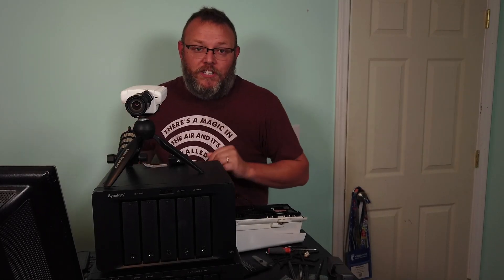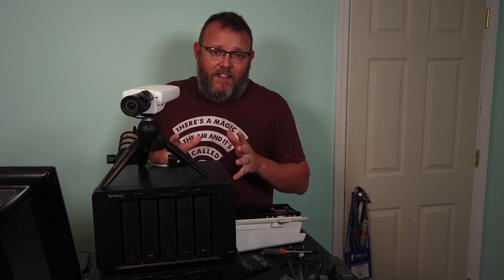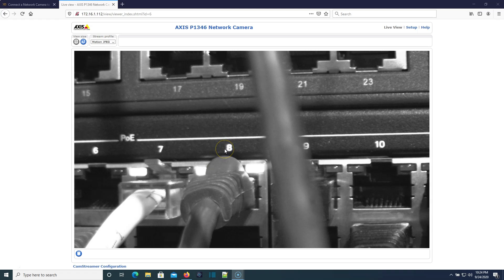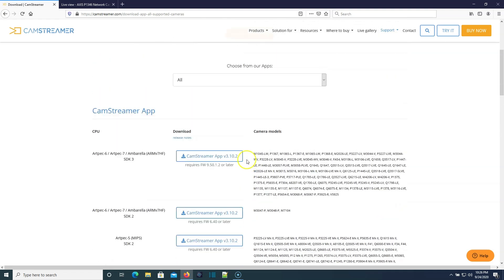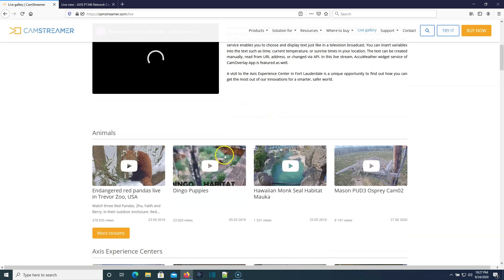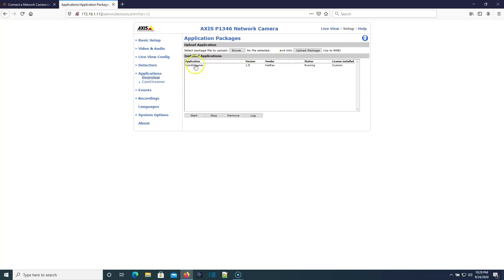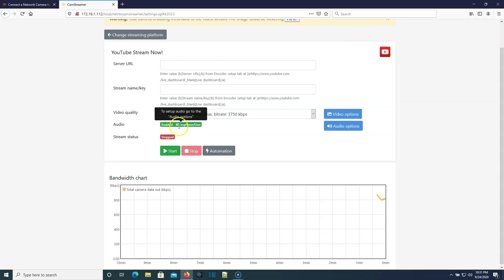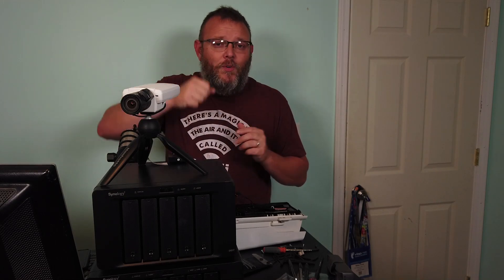CamStreamer - Live streaming directly from your AXIS camera!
Want to live stream direct to YouTube, Facebook, Twitch, or other platforms without a PC or smart phone?  Use your AXIS camera and CamStreamer!  They did not pay me for the review.  I will be using this software in the very near future!